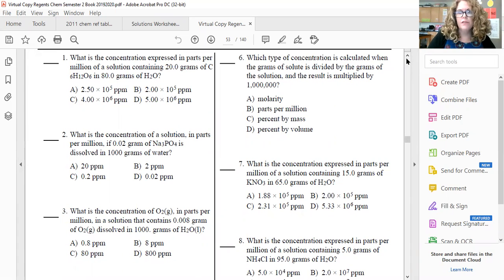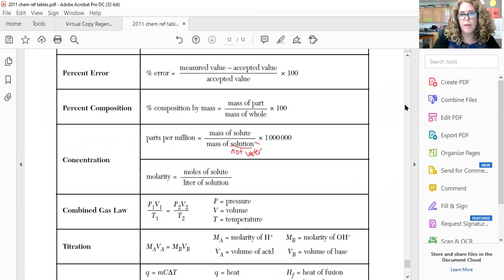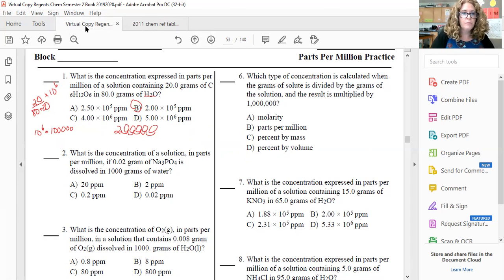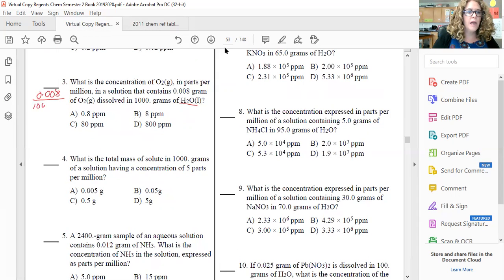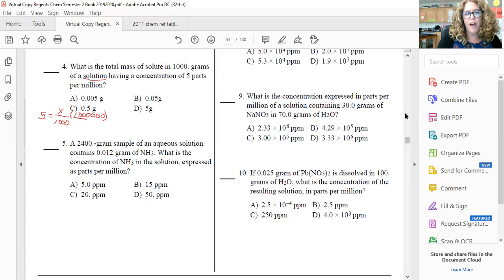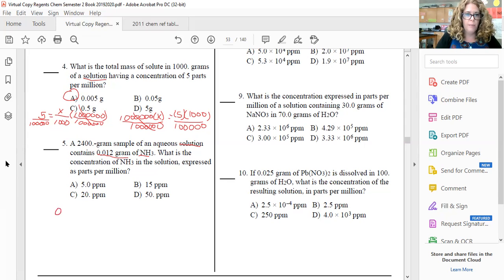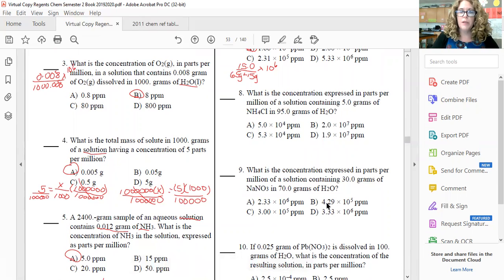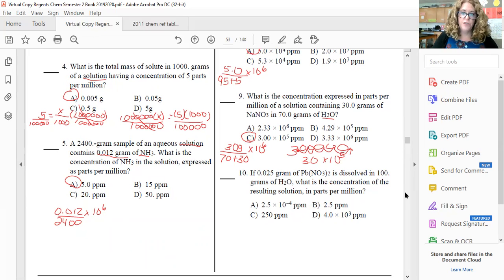PPM Practice walkthrogh pg 53